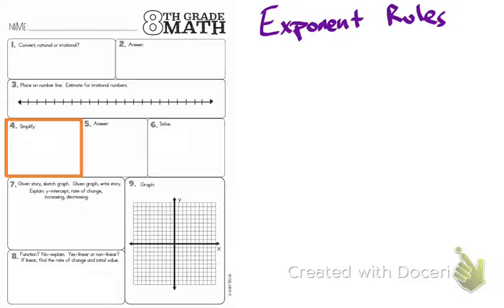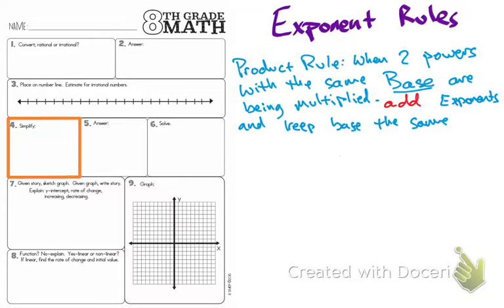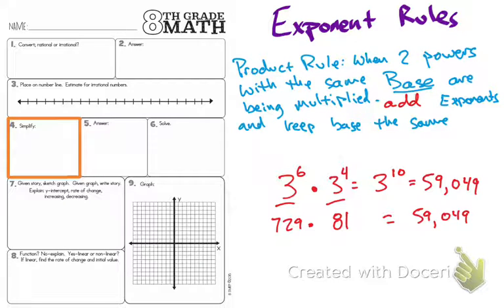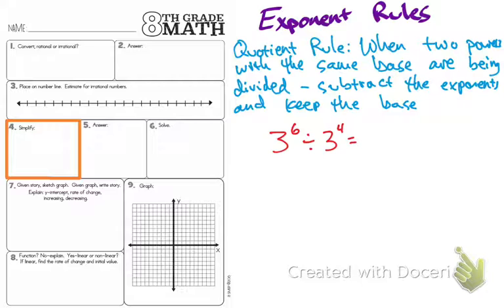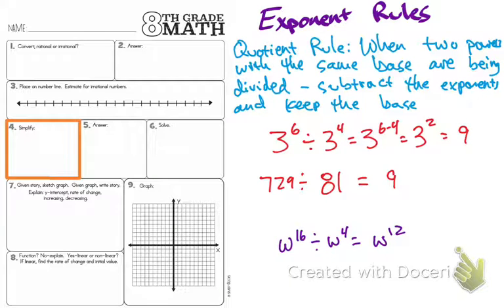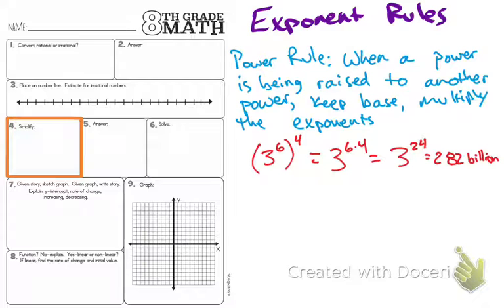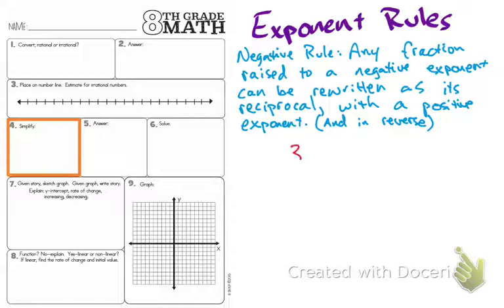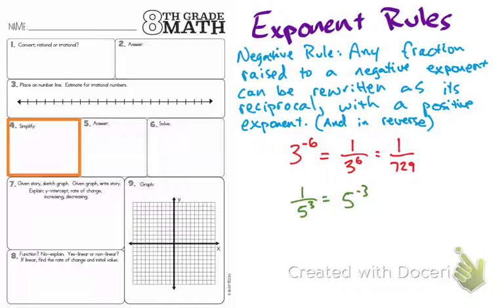Mt Math Weekly Review Tutorial Q4 (8th Grade)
Exponent Rules

0:00 Introduction
0:27 What Does it Mean to Simplify?
1:27 Product Rule
3:50 Quotient Rule
5:42 Power Rule
7:49 Negative Rule